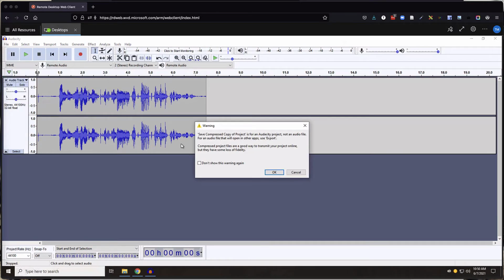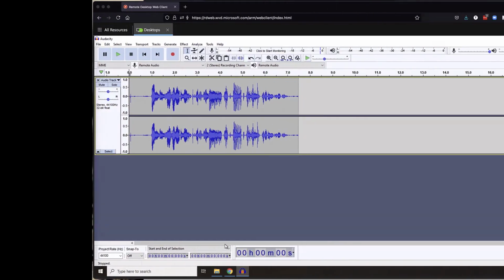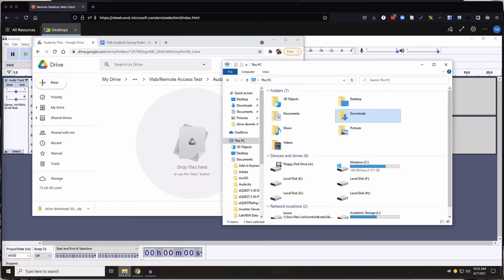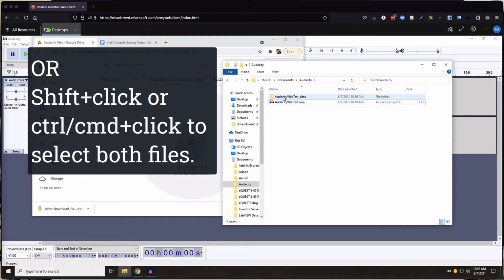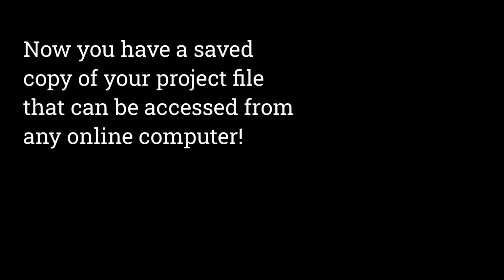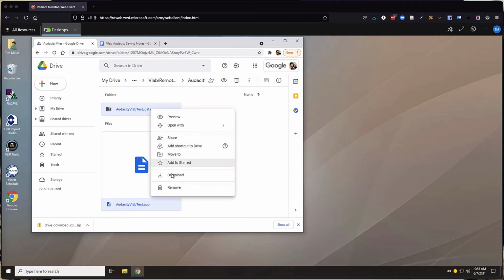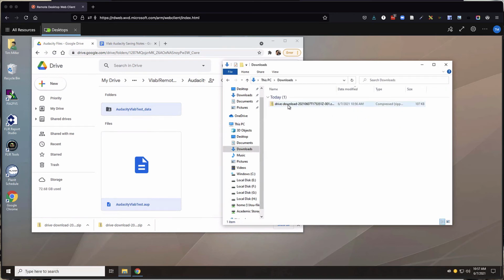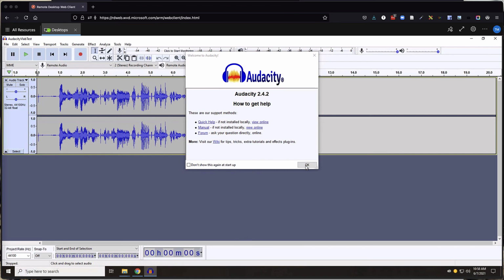Saving Remotely with Audacity & vLab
Note: This video is for earlier versions of Audacity (pre-3.0). Current Audacity files (.aup3) contain all of the files you need for your project. There is no associated _data folder with .aup3 files. All other instructions in this video are up-to-date for current versions of Audacity.

Learn how to save your Audacity project when you're using vLab or Remote Access at Humboldt State University. For more resources on creating audio projects, visit the Creating Audio: Open Content guide For specific information about using campus software remotely (including Audacity) visit the Remote Software Access guide

This short video was created as part of the Podcast Basics SkillShop through Humboldt State University. To find the link for the SkillShop and to learn more about SkillShops,

Video by Tim Miller, Digital Media & Learning Librarian, HSU Library